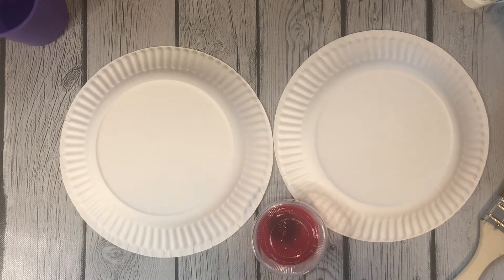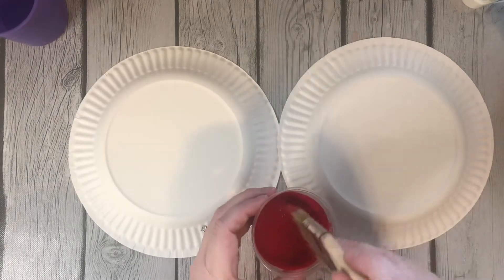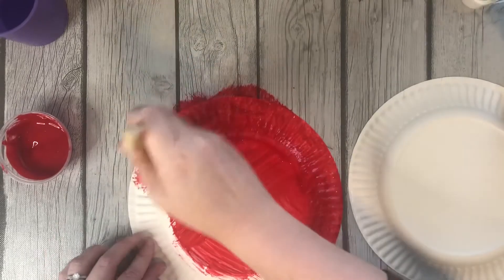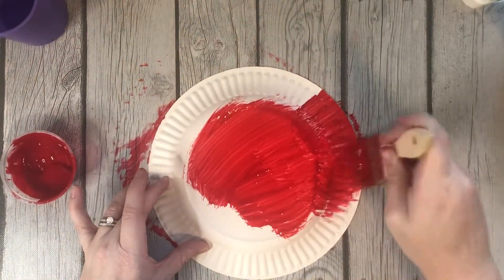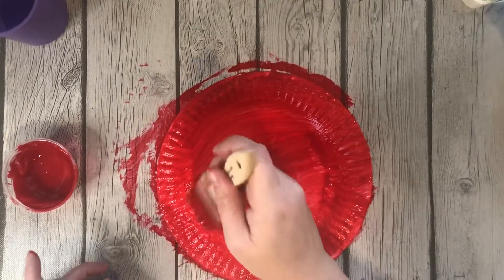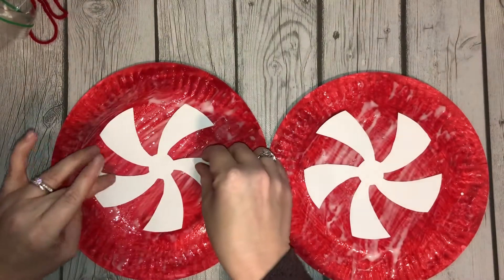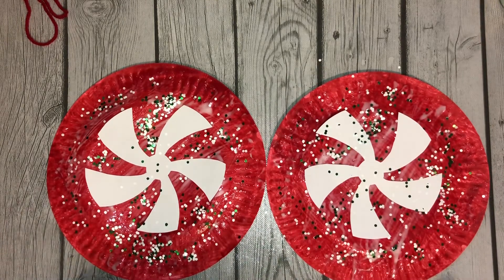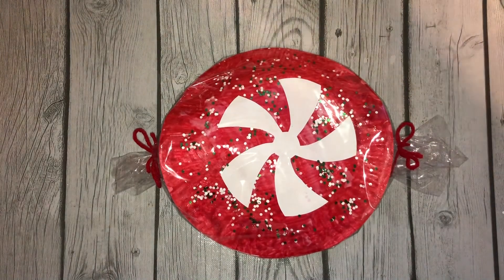Elementary Art: Christmas Peppermint